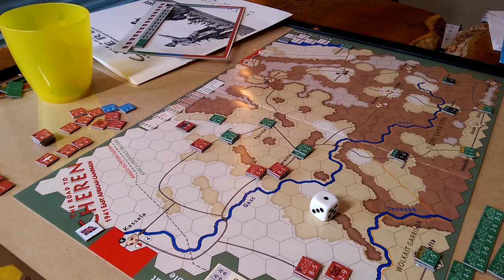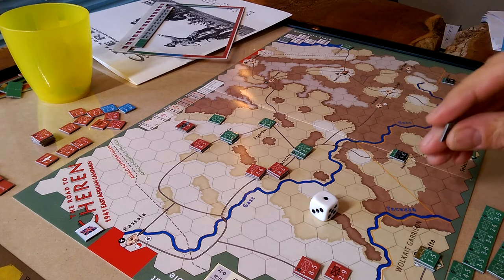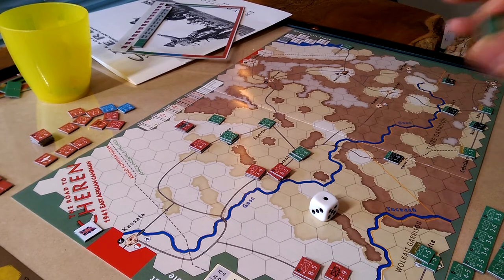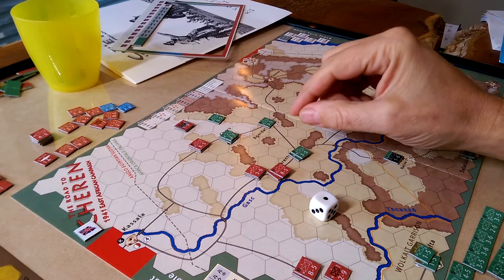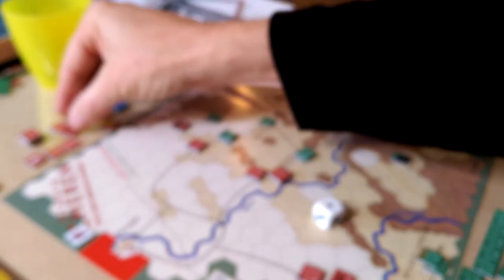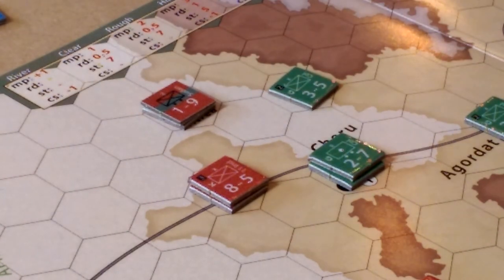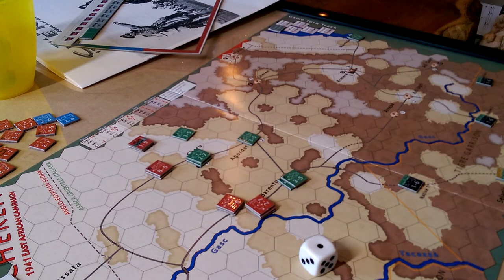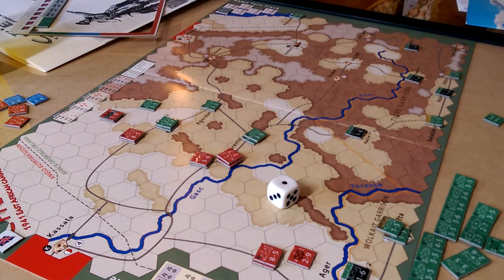Introduction to Road to Cheren